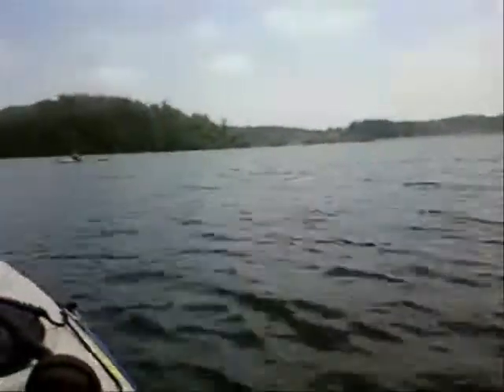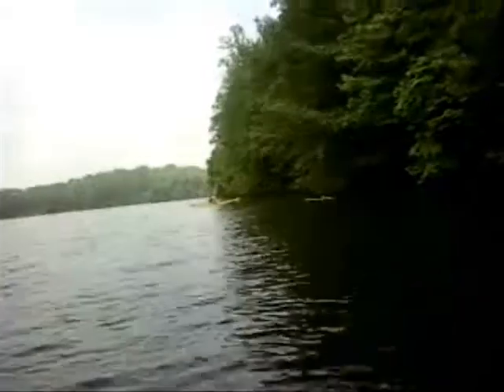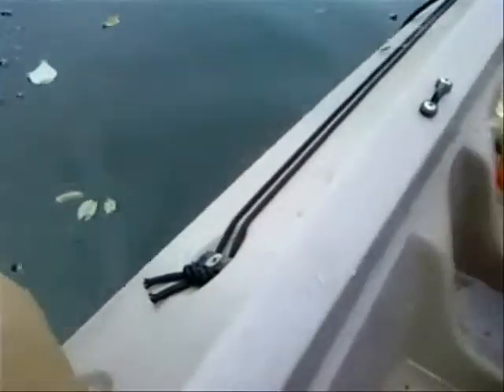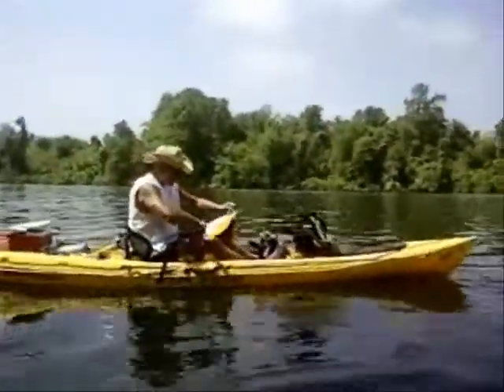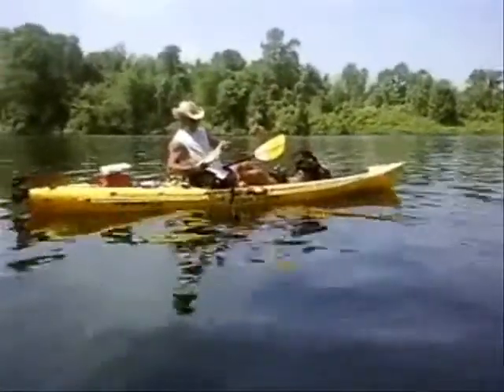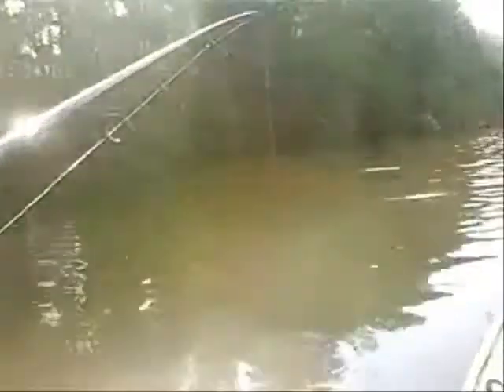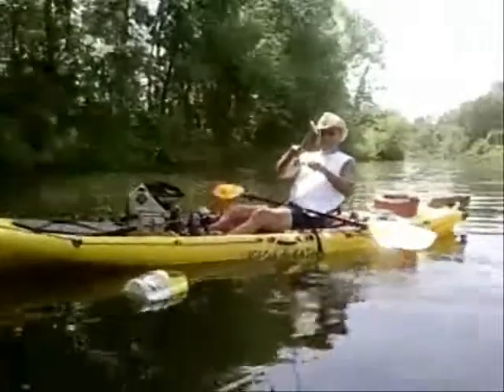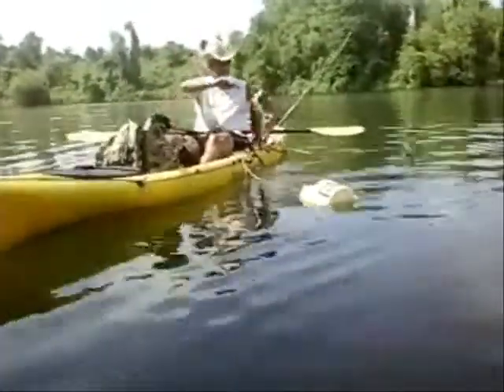U.G.F.N. "KAYAK FISHING ON MARSH CREEK LAKE"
Spent a wonderful day as a guest of Ed, who is a senior member of U.G.F.N.